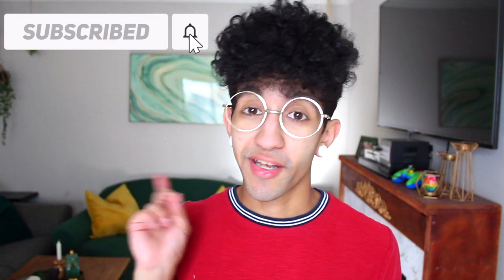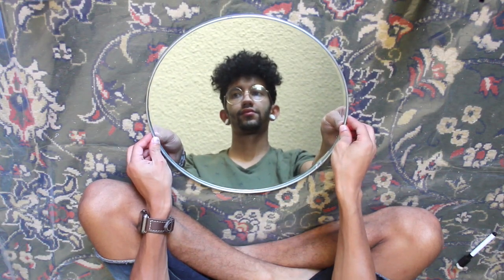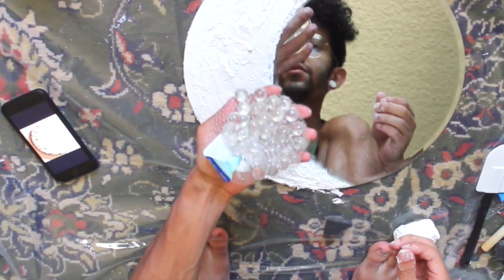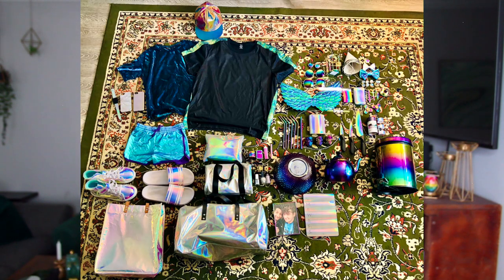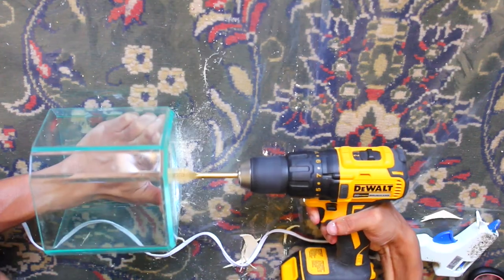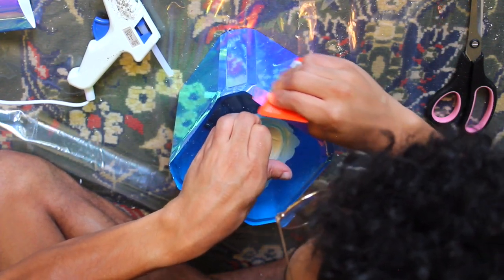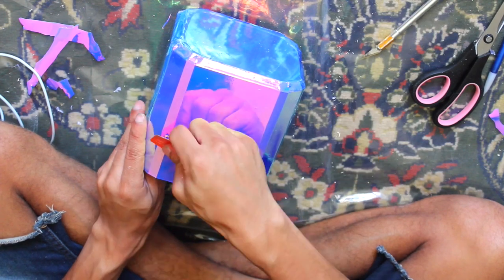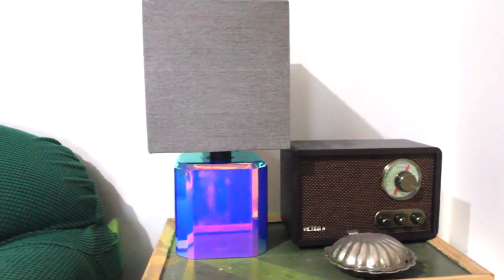DIY Home Decor Dupes! DIY Moon Mirror & Pottery Barn Lamp Dupe! - Kyian By Design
DIY Home Decor Dupes! DIY Moon Mirror & Pottery Barn Lamp Dupe!

Wanna learn how I made these 2 ethereal DIY decor dupes? Watch this video for an easy how-to!